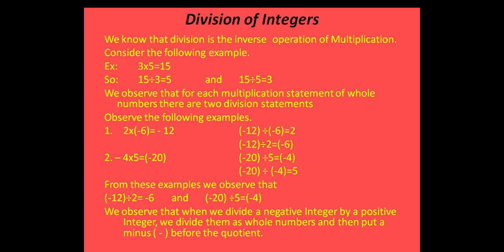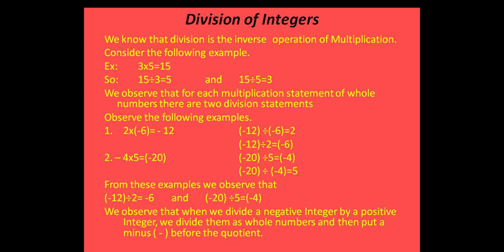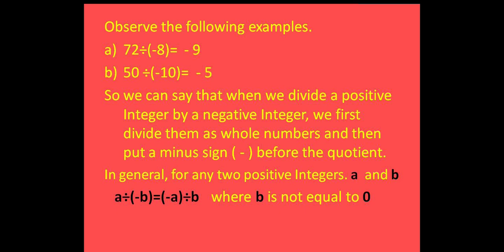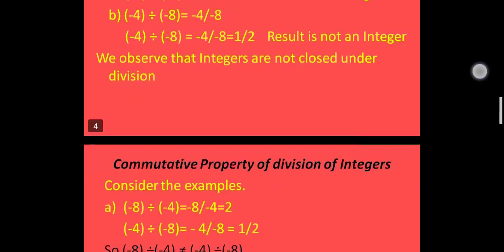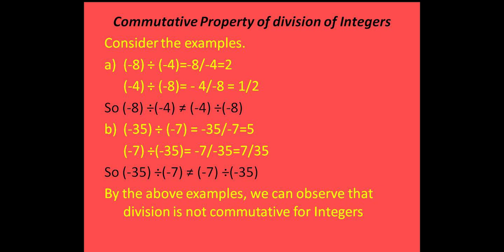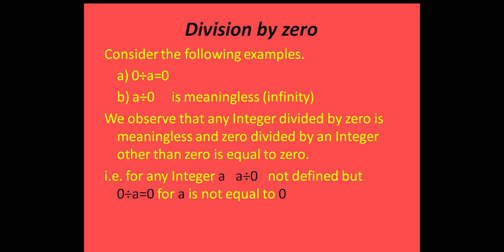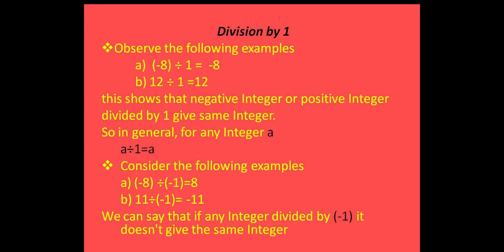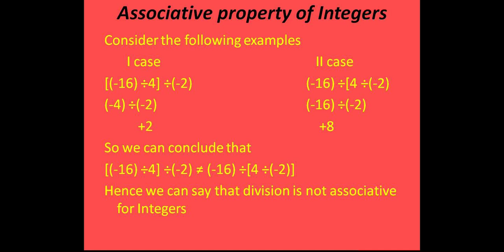Video-7 ||Class 7 & 8||Subject: Mathematics||Topic:Integers|| Teacher: Ravindra B